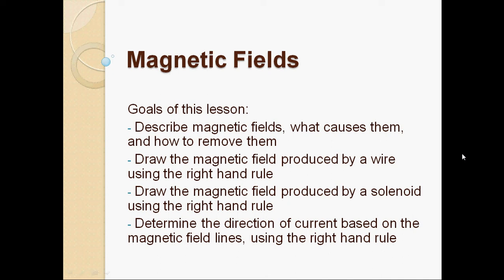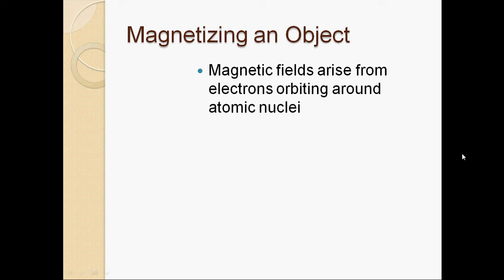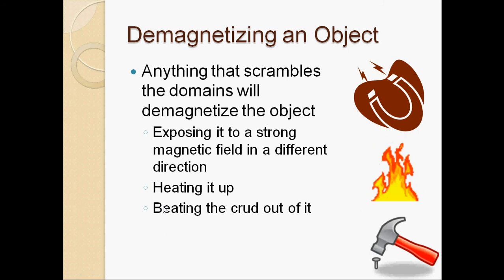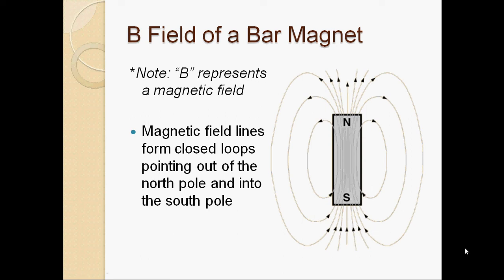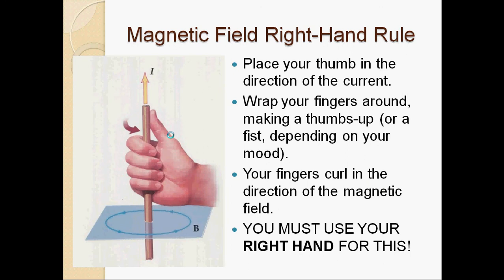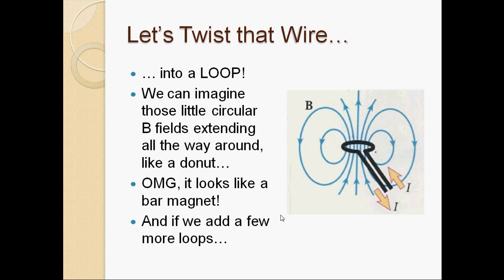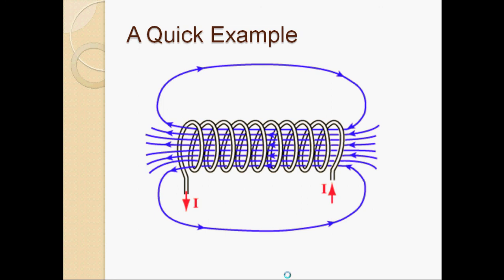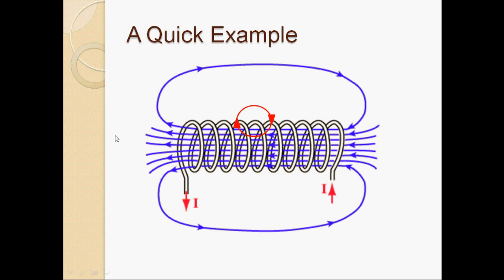Magnetism Lesson 1 - Magnetic Fields.avi